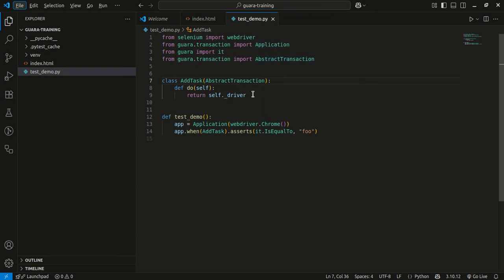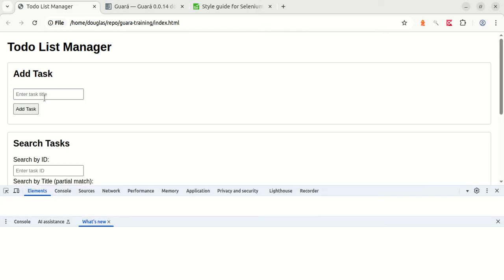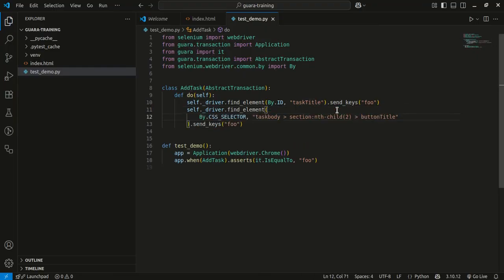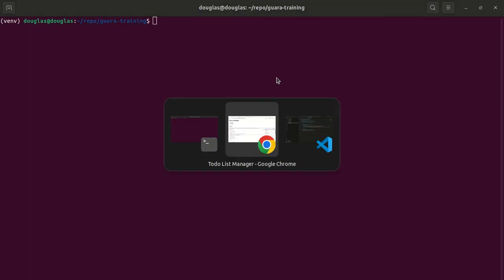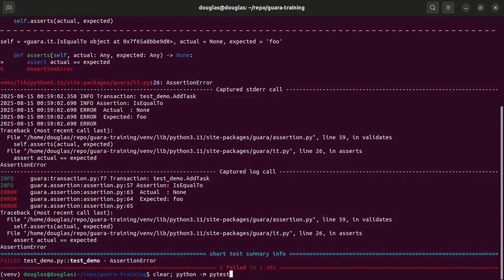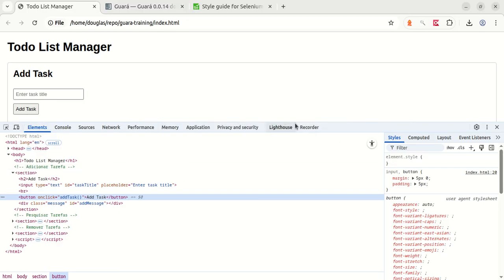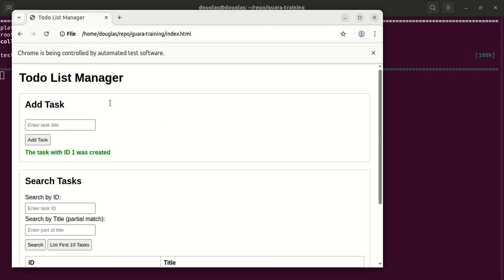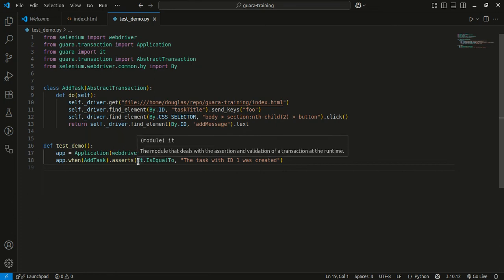Guará Framework Tutorial: Implementing Your First Transaction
*   **00:00:00** - Introduction to implementing the "Add Task" function
*   **00:00:13** - Using Selenium WebDriver to find elements by ID
*   **00:00:44** - Inspecting objects and interacting with input fields (Send Keys)
*   **00:01:18** - Locating and clicking the action button using CSS selectors
*   **00:02:03** - First test run and troubleshooting "No Such Element" error
*   **00:02:31** - Fixing navigation and selector mistakes
*   **00:03:00** - Demonstrating successful task addition with a sleep timer
*   **00:03:33** - Handling assertion errors and returning actual values
*   **00:03:56** - Creating a proper assertion by inspecting returned text
*   **00:05:08** - Verifying the final test logic and expected vs. actual results
*   **00:05:30** - Conclusion and preview of future repetitive scenario implementation

🚀 The Actual Python Implementation with Guará:
in_app.given(ClientIsLoggedIn, with_user="john_doe")
.when(ClientAddsPorductToCart)
.then(TheQuantityShouldBe, 1)